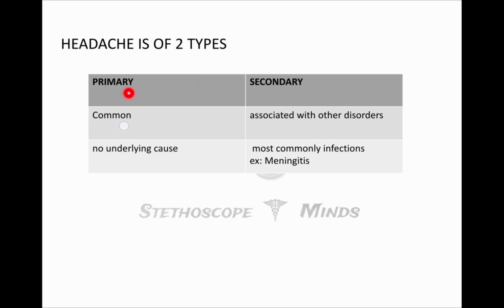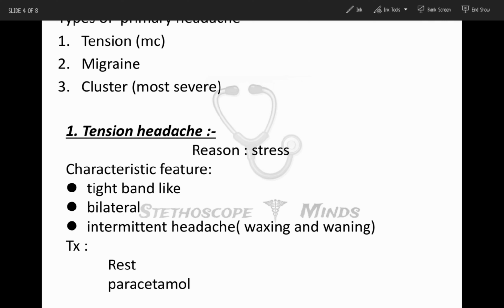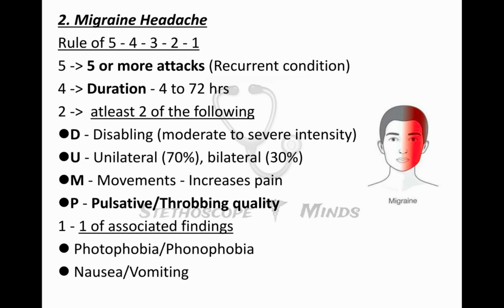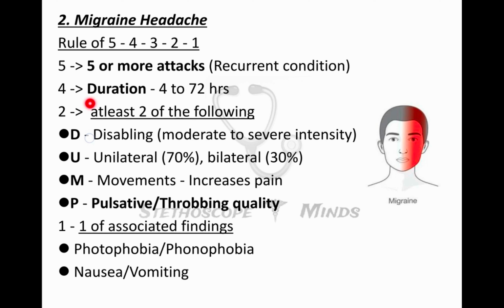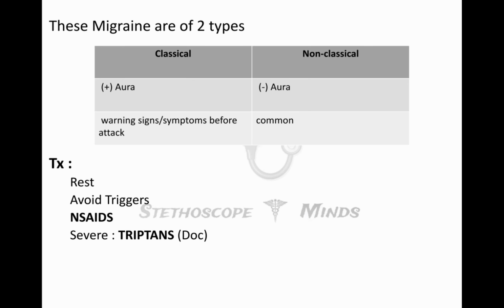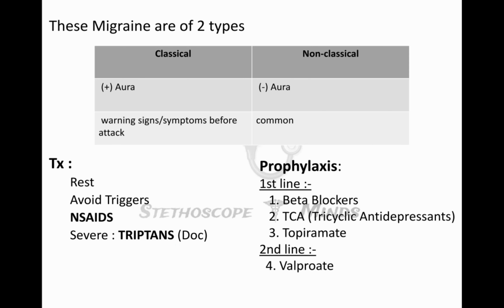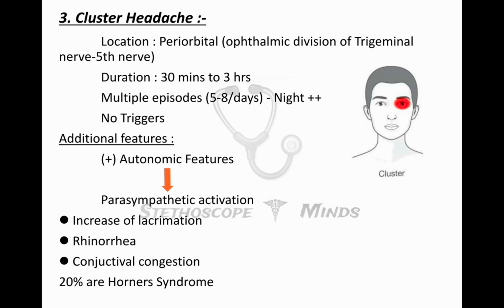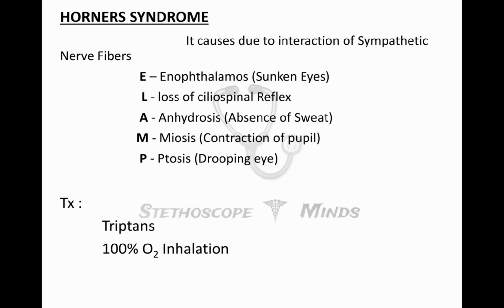What's CAUSING your HEADACHES? Master the causes and types of headaches! Part - 1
In this video, I provide a clear and detailed explanation of headaches, focusing on the concept of primary headaches and their different types. Whether you're preparing for FMGE, NEET PG, or simply want to understand the basics of headaches, this video breaks it all down in a simple and easy-to-follow manner.

Learn about:
- What are primary headaches?
- Types of primary headaches: Migraine, Tension-type headaches, Cluster headaches, and more
- Key features to help you differentiate between them.